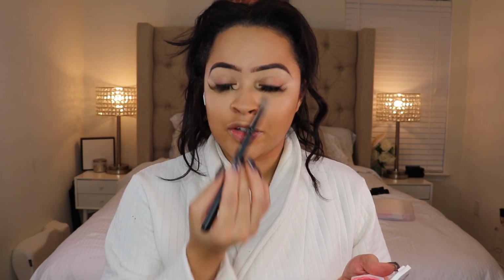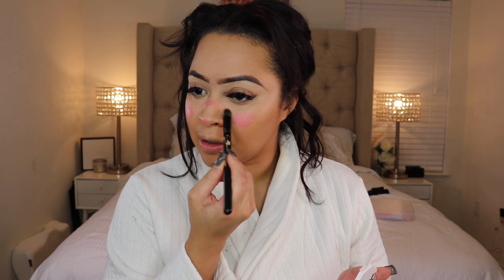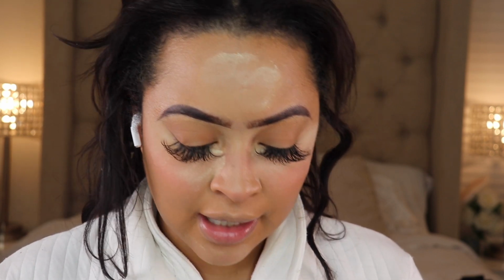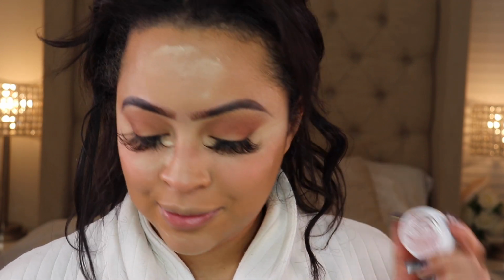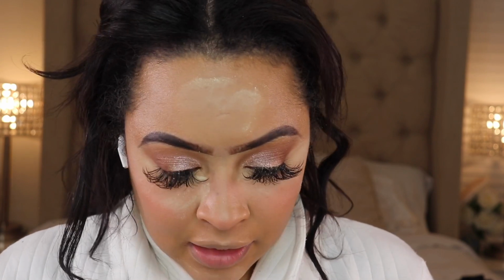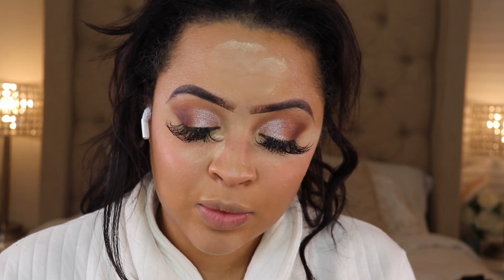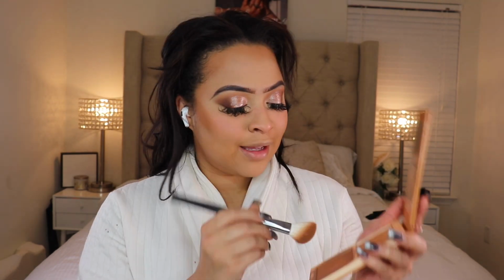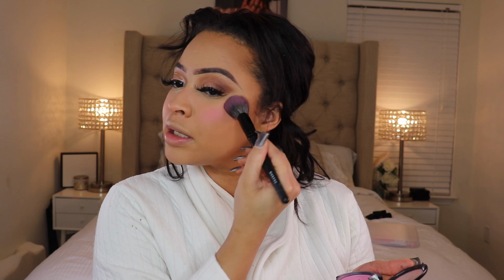"I'm Cold" MAKEUP LOOK | COLD GIRL MAKEUP TUTORIAL | WINTER MAKEUP LOOK | TIK TOK MAKEUP TREND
HAPPY NEW YEARRRR my fleeky babes! If you are new WELCOME! It's a new year and we have new goals. I plan on being more consistent on my YouTube this year! Today's video I will be showing you how to do the "I'm Cold" makeup look that has been trending on tik tok! It's super easy and beginner friendly. Love you guys! 😘

Makeup by Mario Master Mattes Eyeshadow Palette

Fenty Beauty Diamond Ball in How many Carats?!

Fenty beauty gloss bomb in Sweet MOUTH (lmao idk why I been saying moth!) extensions

Juvia's Place Bronzed Duo in Tan

Laura Mercier Translucent powder

Beauty Blender